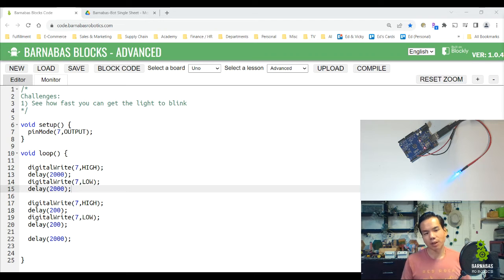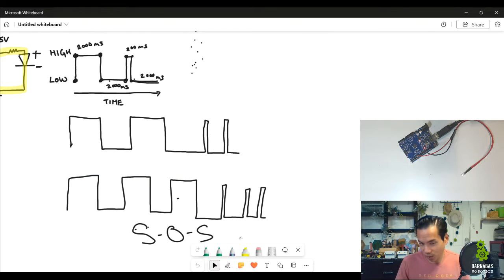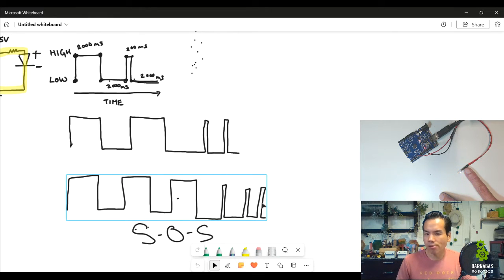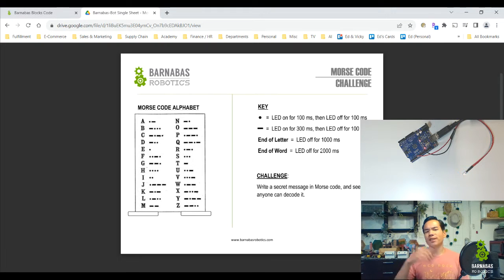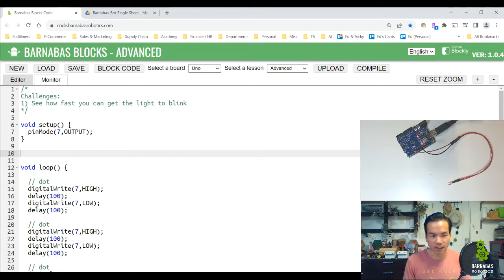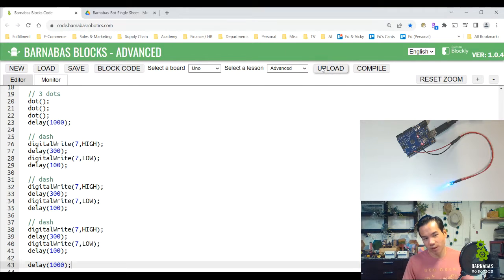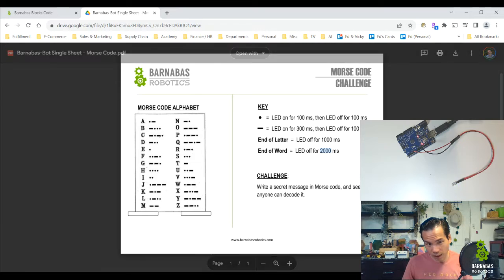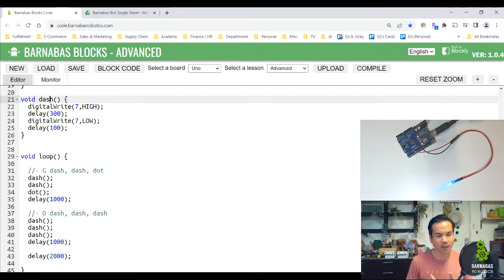Magic Box 2.0 - S1E6 - Using functions to create S-O-S via Morse code on LED using Arduino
I show you how to create S-O-S using functions with your light that is connected to the Arduino.

Topics Covered:
- Intro to functions
- Creating functions for dot and dash
- Creating SOS using the functions

Challenges:
1) Code LED to say "FOX" in Morse code
2) Code LED to say "ED" in Morse code
3) Code LED to say "EDWARD" in Morse code
4) Code LED to say "YOUR NAME" in Morse code
5) Code LED to say "MY NAME IS [YOUR NAME]" in Morse Code
6) Create a secrete message and see if a partner can read it out